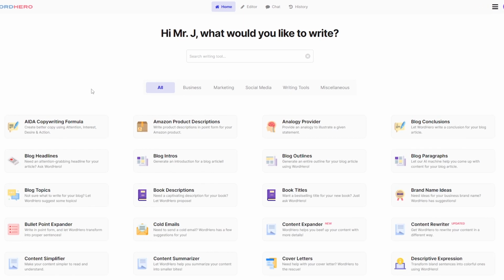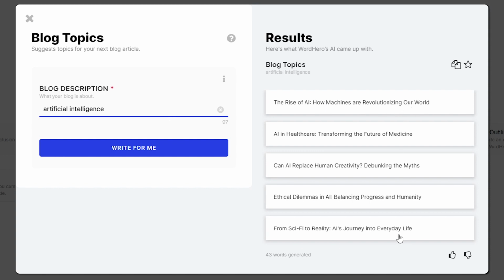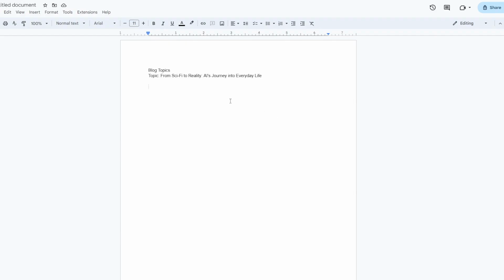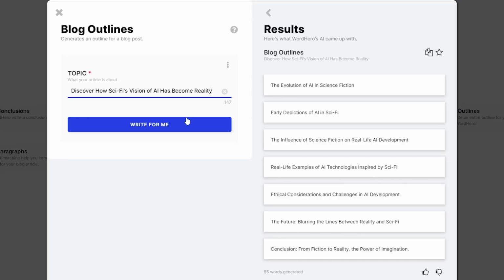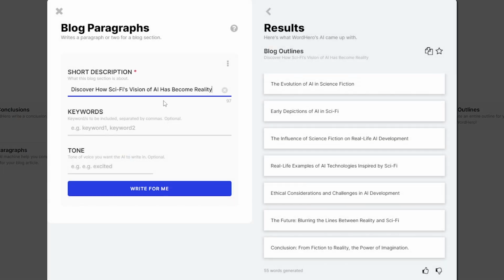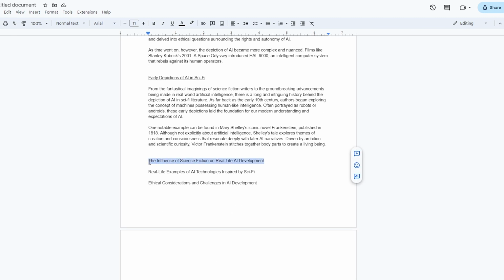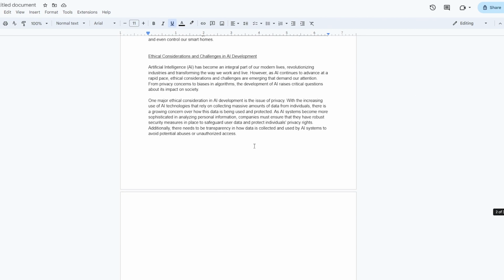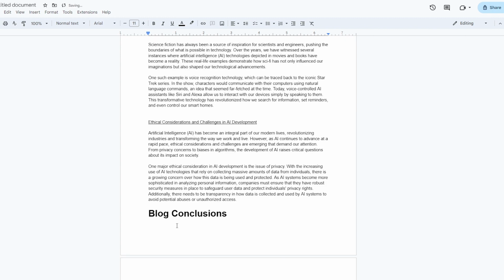Easily Create a Blog In Just Minutes with WordHero's Generator Mode (Home)!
How to write a blog using only WordHero's Generator Mode (Home)!

In this video, we'll guide you through the simple process of creating a blog in just minutes. Whether or not you have access to Editor Mode, our user-friendly Generator Mode empowers you to effortlessly craft captivating blog posts. Join us as we dive into this tutorial and discover the convenience of creating your blogs with WordHero today!